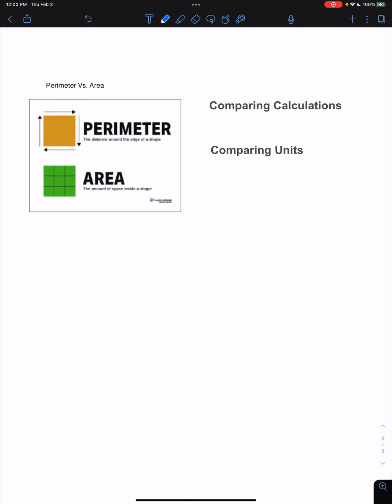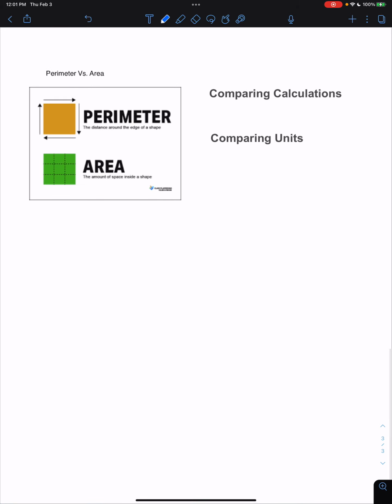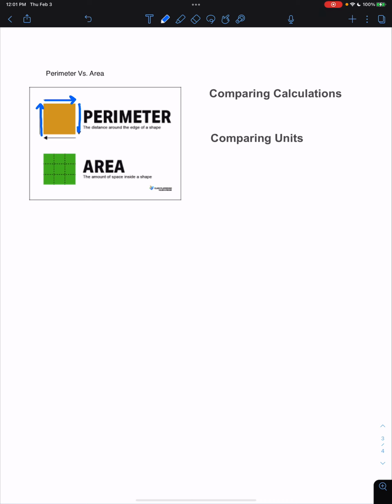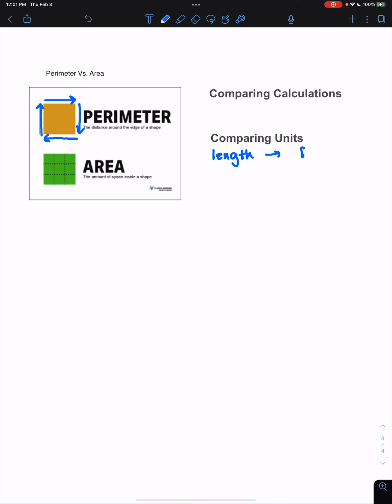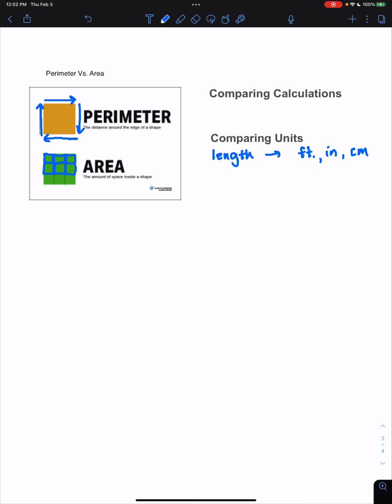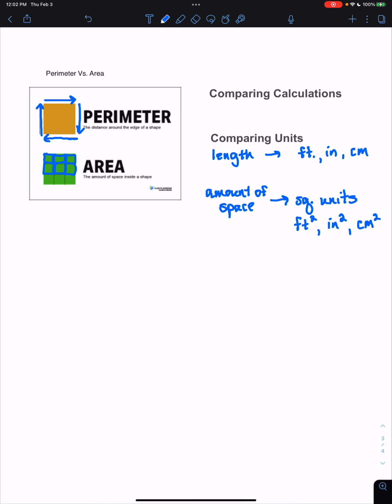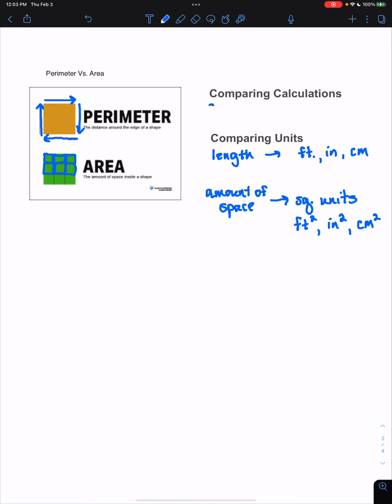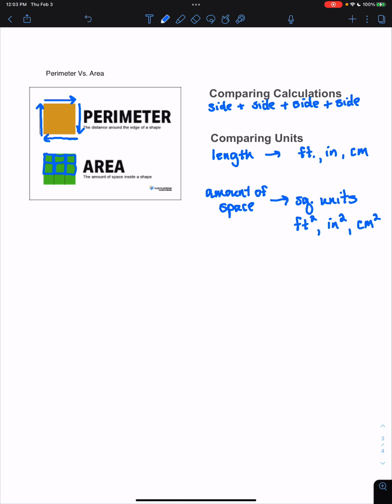11.2 Length, Area, Volume and Dimension - Part 2